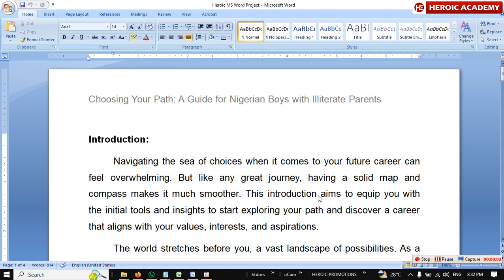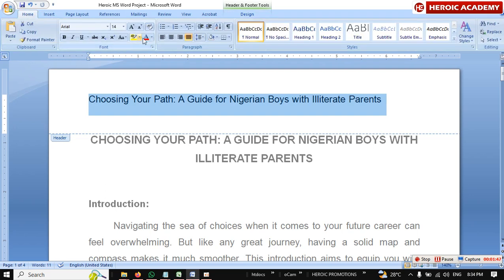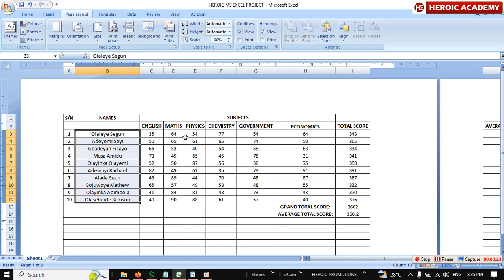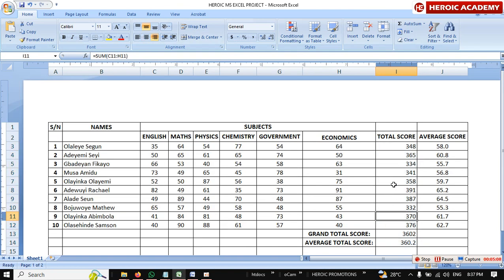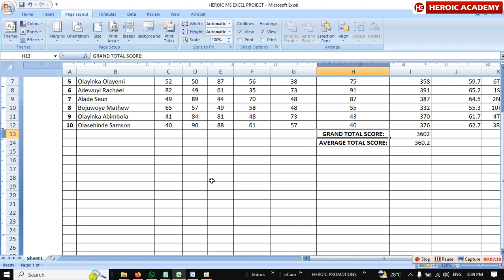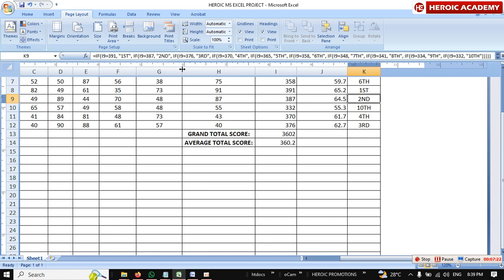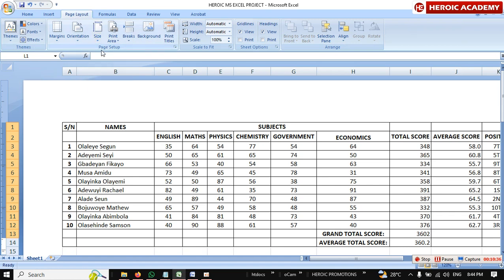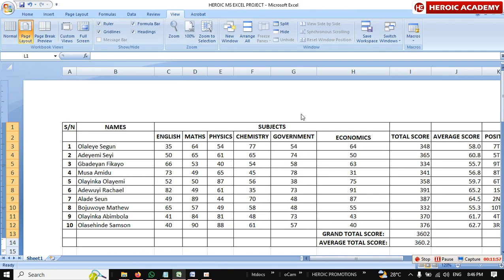Reviewing my students Excel & MS Word project